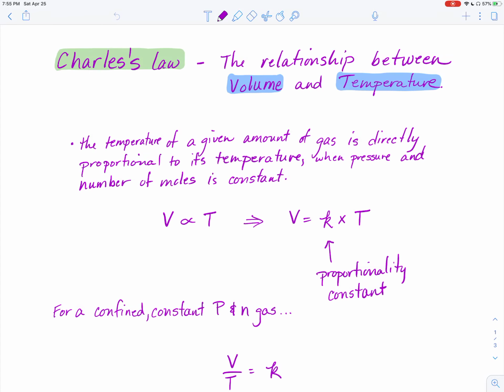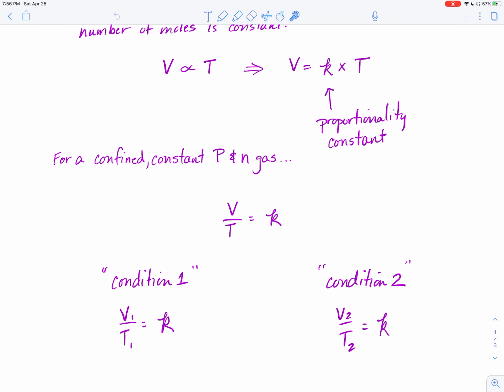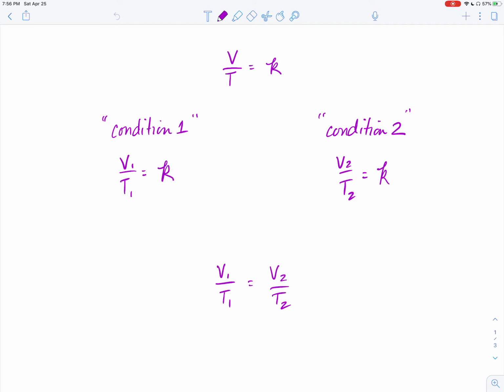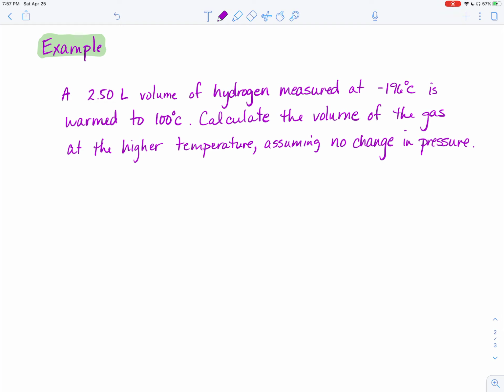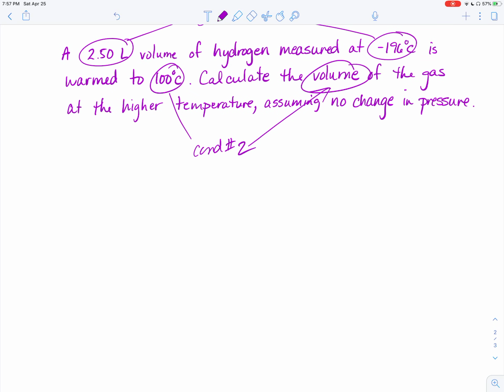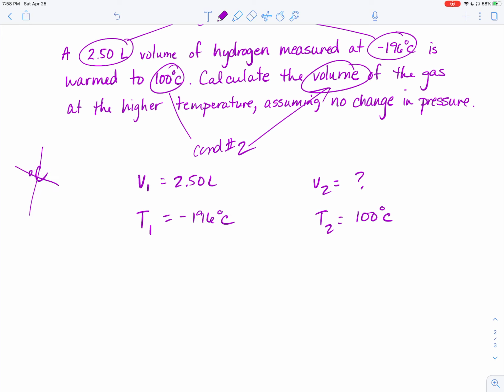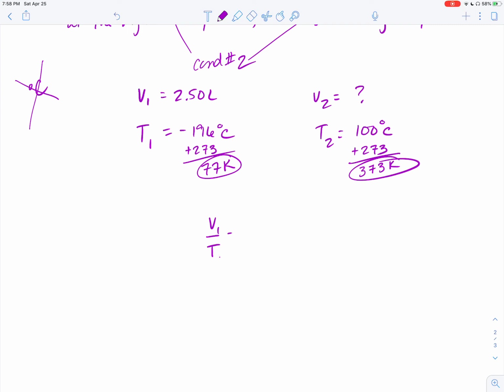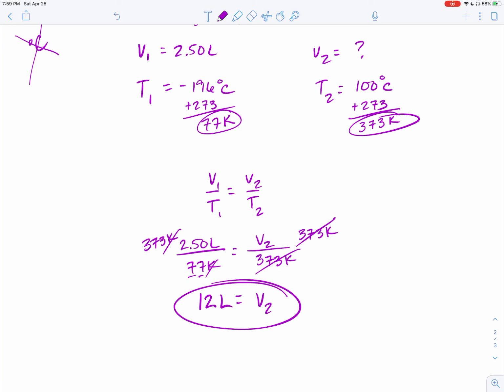Chapter 9 | Charles's Law